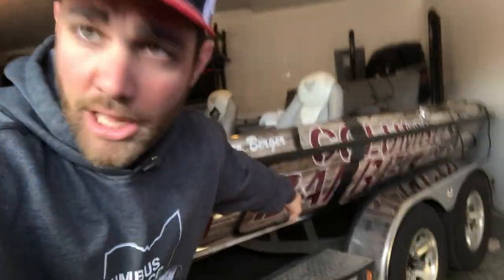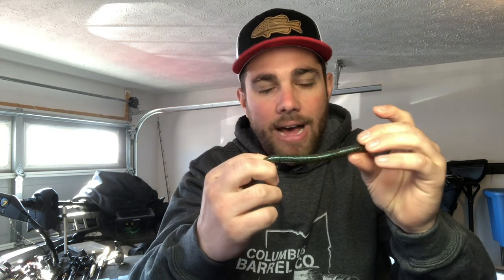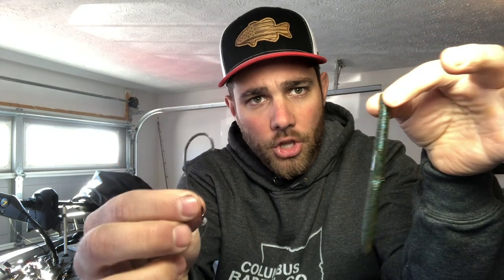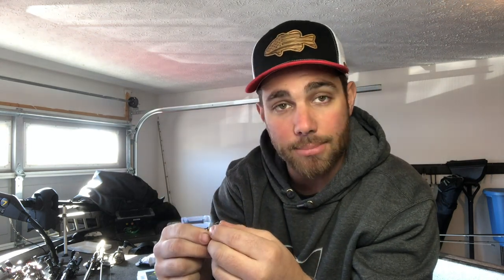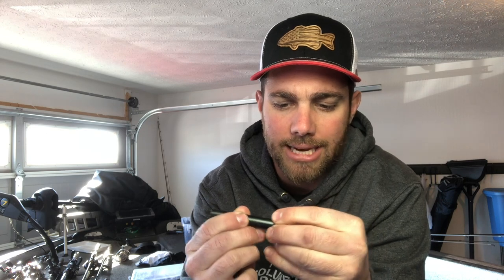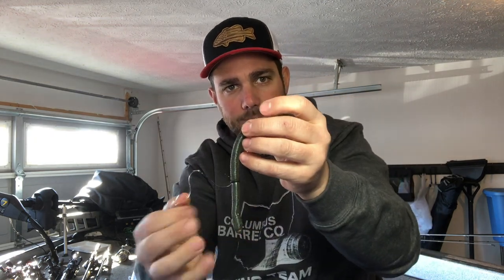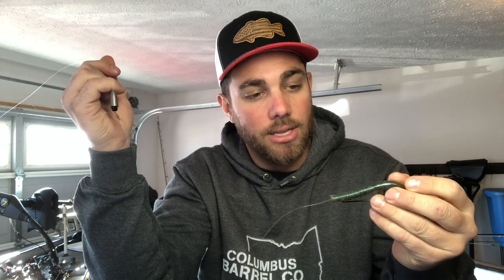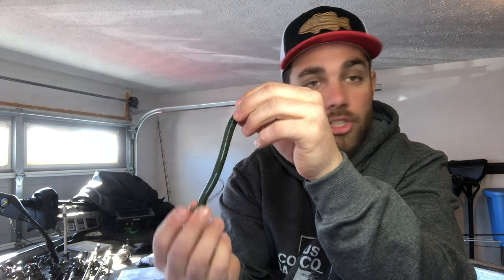7 JUICY Ways to RIG a SENKO (BEST PLASTIC LURE EVER?)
There are a lot of ways to rig a senko to catch bass. There are 7 different ways that I think a senko can be used that are straight Juicy.

How To Rig A Senko:
1. Wacky Rigged Senko
2. Texas Rig Senko
3. Ned Head Senko
4. Neko Rig Senko
5. Carolina Rig Senko
6. Shakey Head Senko
7. Drop Shot Senko

for more information on bass fishing!

for the best in barrel age products